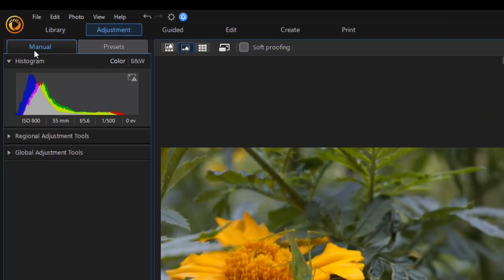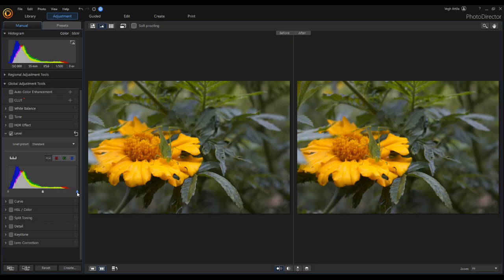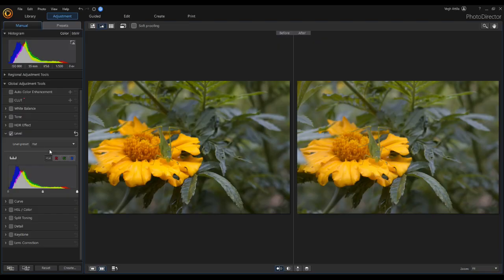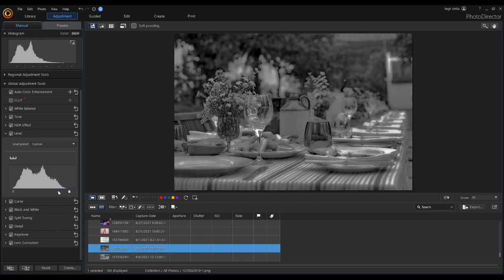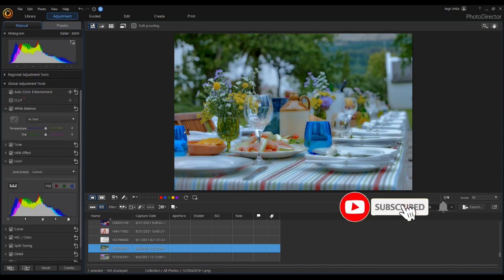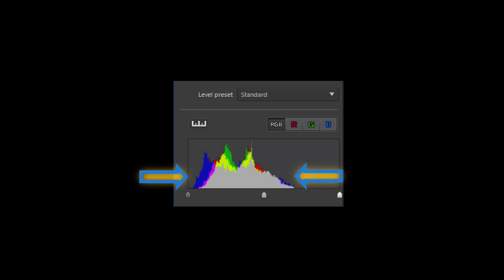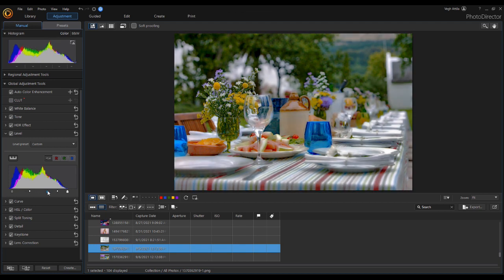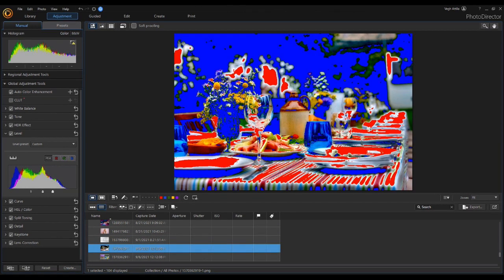🎨 How to use Levels for color correction ? | PhotoDirector 13(365) Tutorial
In this photodirector photo editing series, I will walk you through how to use Levels to correct image colors.  Levels in Photo Director are extremely powerful as it allows you to set both the white and black point on a histogram.

I used the following applications to make this video
   Cyberlink PhotoDirector 13(365)
   Cyberlink Screen Recorder 4